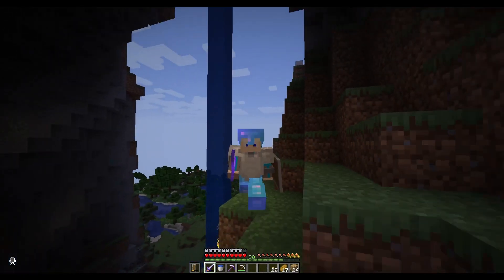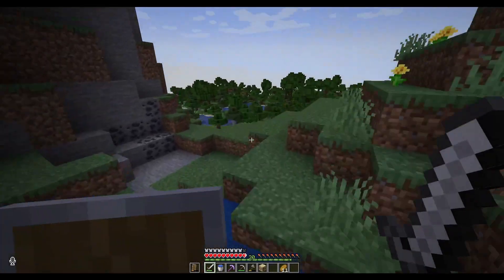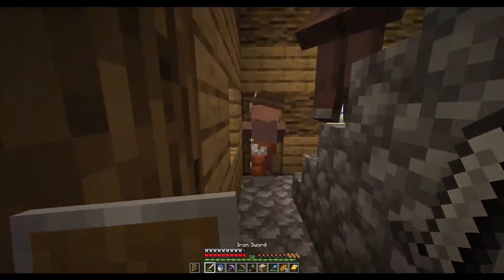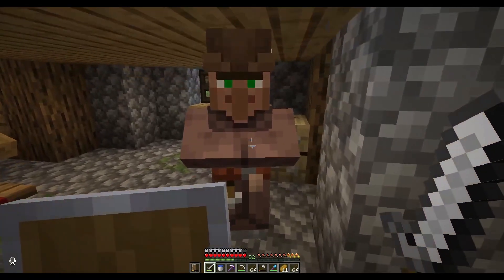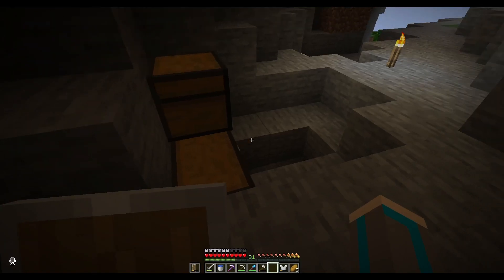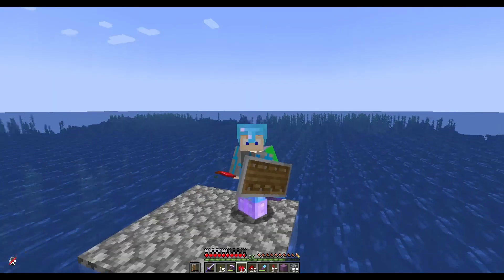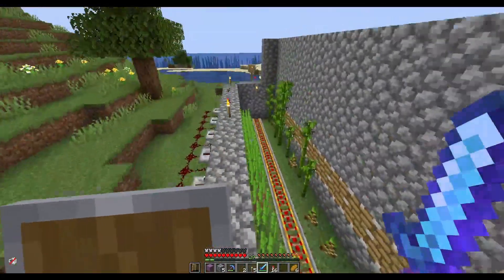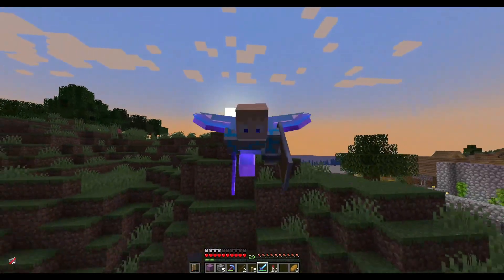CraftKingdom S2 E2 | VILLAGE & FARMS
In todays video, I set up a trading system at a nearby village and build a few farms.